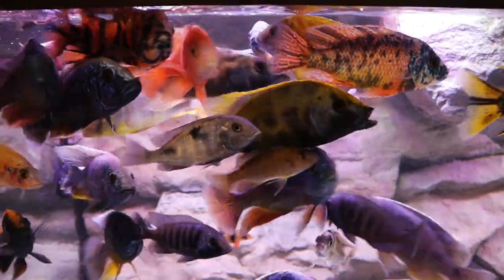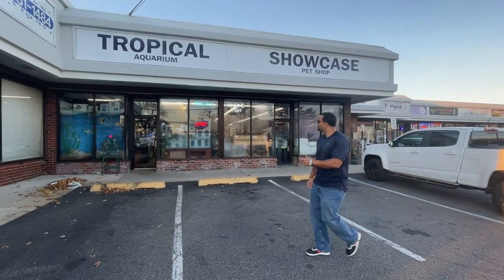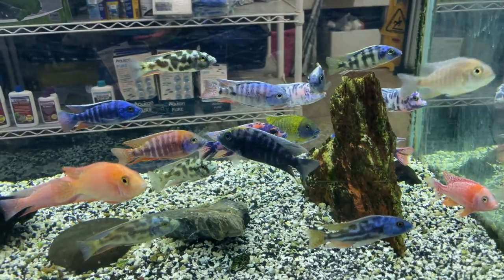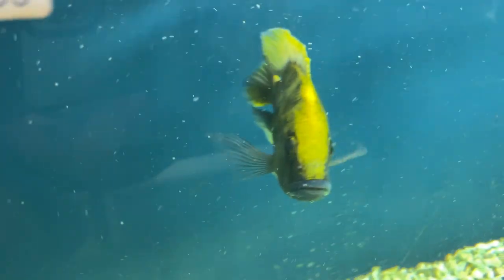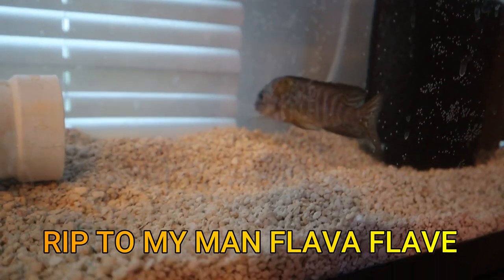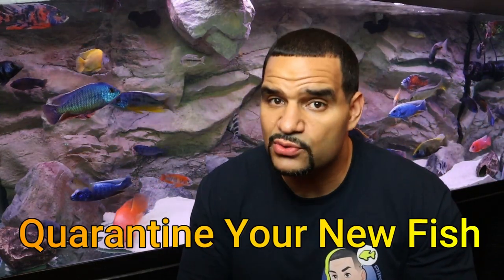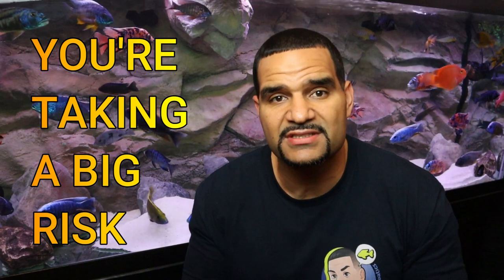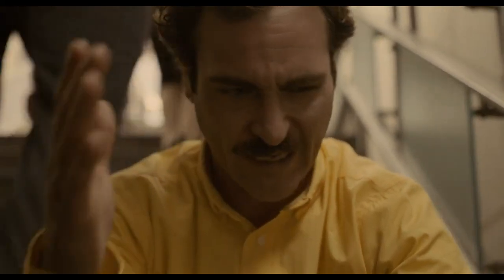Hack for Adding Just 1 African Cichlid!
If you didn't know, you never want to add just 1 African Cichlid to an established tank. But what if you cant help it, what if you're in a scenario where you've just got 1. Well, here's how to do what you're never supposed to do.

BTW, my Free Webinar has some more cool tips on African Cichlids,

3.) Comment during the first hour a new video drops 👀

4.) Join the Free Facebook group - Best group in town! 😊

👇 Chemical Media
Chemi Pure Blue

👇 Equipment
50 FT Python (Tube and Hose)

(Treats)
Raw Shrimp
Fresh Zucchini